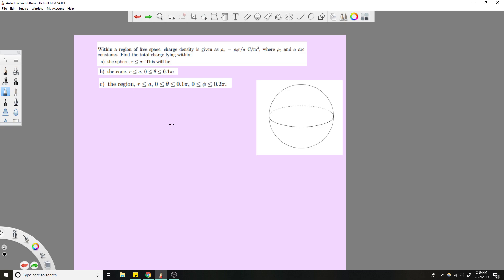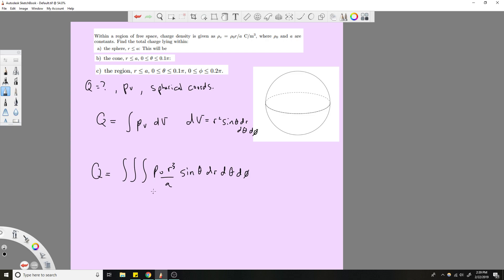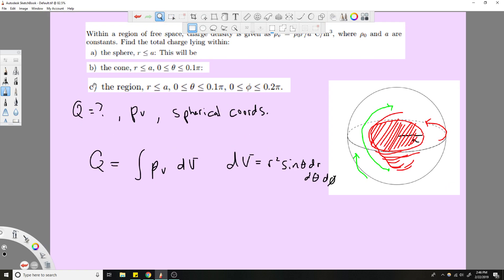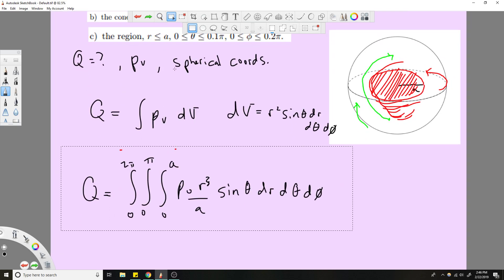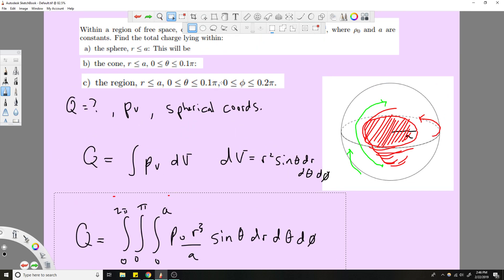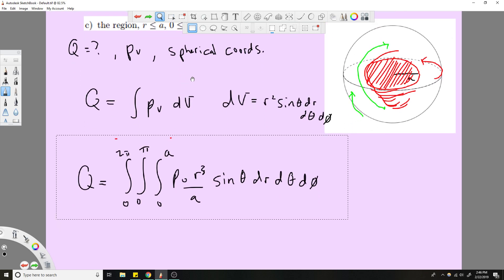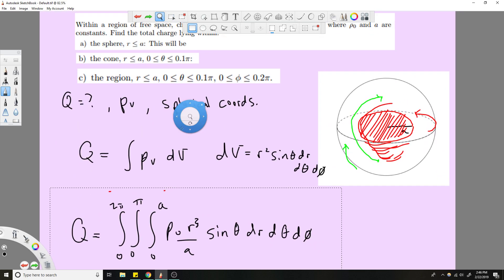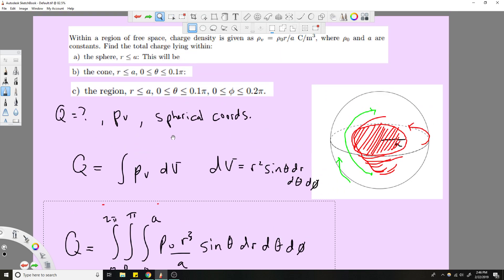Within a region of free space, charge density is given as ρv = ρ0r/a C/m3, where . . .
2.16. Within a region of free space, charge density is given as ρv = ρ0r/a C/m3, where ρ0 and a are
constants. Find the total charge lying within:
a) the sphere, r ≤ a: This will be